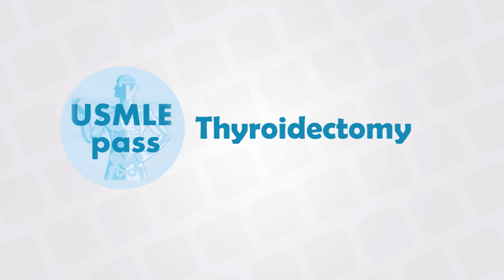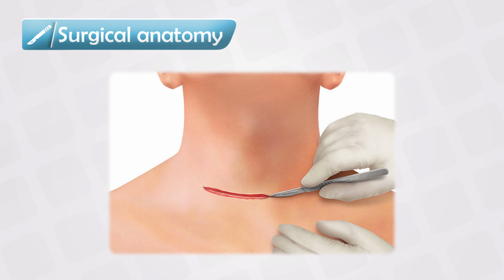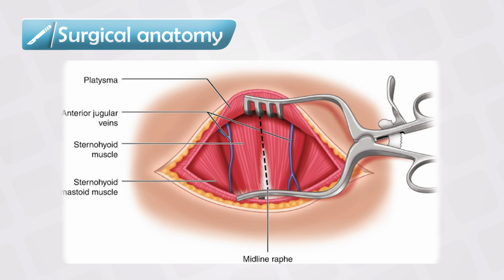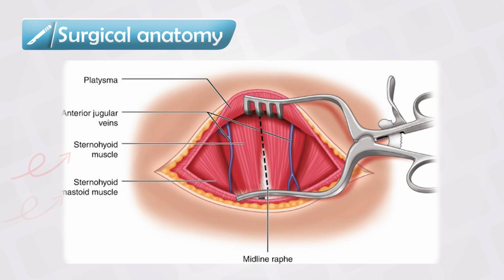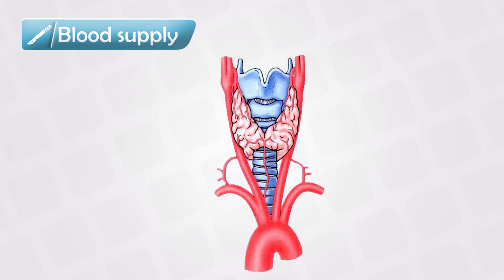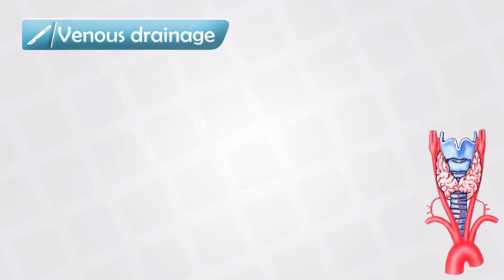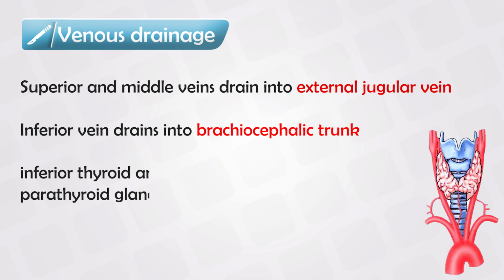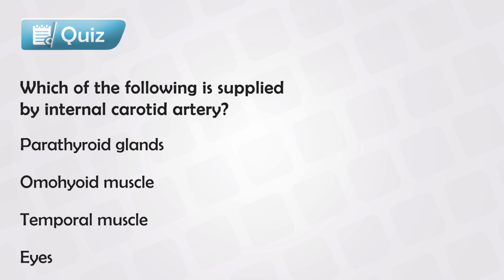Thyroidectomy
Thyroidectomy is a surgical procedure in which all or part of the thyroid gland is removed. The thyroid gland is a butterfly-shaped organ located in the front of the neck, just below the Adam's apple. It plays a crucial role in regulating the body's metabolism and producing hormones that control various bodily functions.

There are different reasons why a thyroidectomy might be performed:

1. Thyroid Disorders: The most common reason for a thyroidectomy is the presence of thyroid disorders. These disorders include:

   - Thyroid Cancer: When a person has thyroid cancer, all or part of the thyroid gland may need to be removed to treat the cancer and prevent its spread.

   - Hyperthyroidism: In cases of hyperthyroidism, where the thyroid gland produces excessive amounts of thyroid hormones, a thyroidectomy might be recommended to reduce hormone production.

   - Large Goiter: A goiter is an enlarged thyroid gland that can cause difficulties in breathing, swallowing, or speaking. If the goiter is causing significant symptoms or is too large, a thyroidectomy might be considered.

   - Thyroid Nodules: Sometimes, nodules or lumps can form within the thyroid gland. While most nodules are benign, some might be cancerous or cause hormonal imbalances, leading to a thyroidectomy.

2. Preparation for Radioactive Iodine Therapy: In cases of thyroid cancer or severe hyperthyroidism, a thyroidectomy might be performed to prepare the patient for radioactive iodine therapy. Removing the thyroid tissue allows the radioactive iodine to be more effective in targeting any remaining thyroid cells.

3. Diagnosis: In some cases, a thyroidectomy might be done as a diagnostic procedure to investigate the nature of a thyroid nodule or mass. The removed tissue can be examined for signs of cancer or other abnormalities.

There are three main types of thyroidectomy:

1. Total Thyroidectomy: In this procedure, the entire thyroid gland is removed. This is usually done for cases of thyroid cancer or severe hyperthyroidism.

2. Subtotal or Partial Thyroidectomy: In this procedure, only a portion of the thyroid gland is removed. This might be done if only one lobe of the thyroid is affected or if the goal is to leave some functioning thyroid tissue behind.

3. Hemithyroidectomy: This involves removing one of the thyroid lobes. It's typically done when a thyroid nodule or mass is present in just one lobe.

Thyroidectomy is a major surgical procedure that requires general anesthesia. Recovery time can vary depending on the extent of the surgery and the reason for it. After the procedure, patients might need to take thyroid hormone replacement medication to manage hormone levels and prevent hypothyroidism (low thyroid hormone levels).

As with any surgery, thyroidectomy carries risks and potential complications, such as infection, bleeding, damage to nearby structures (such as the parathyroid glands, which regulate calcium levels), and changes in voice due to damage to the recurrent laryngeal nerve. It's important for patients to discuss the risks and benefits of the procedure with their healthcare provider and to follow post-operative instructions carefully for a smooth recovery.